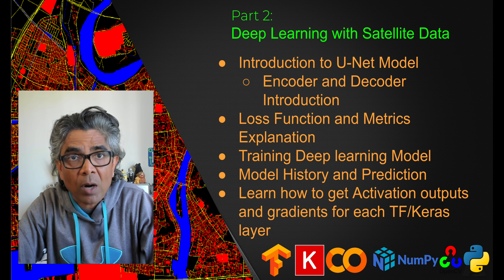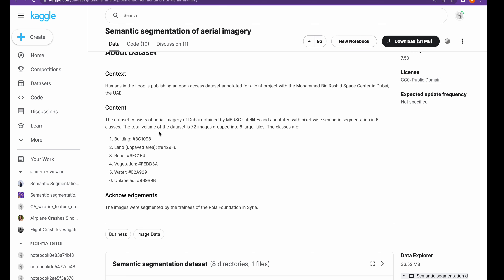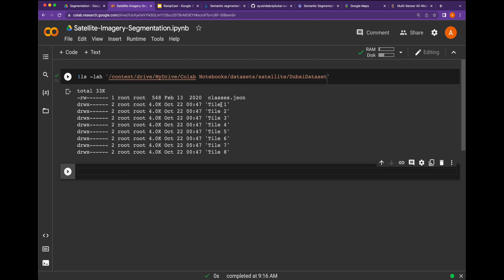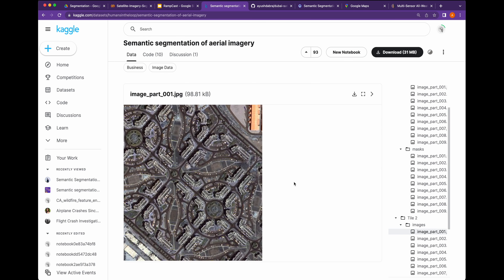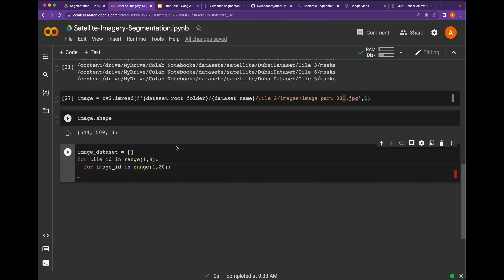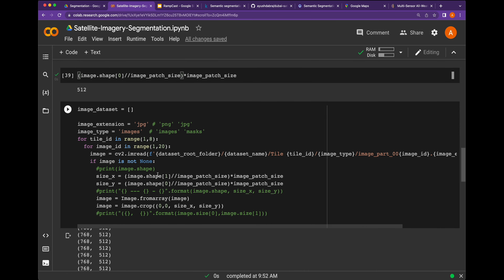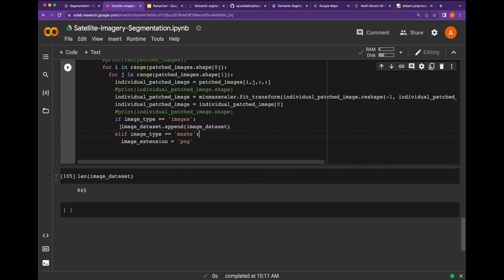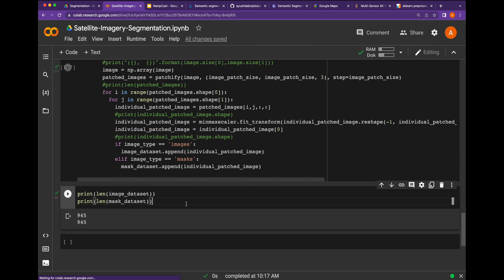Deep learning Workshop for Satellite Imagery - Data Processing (Part 1/3)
If your interested into deep learning for the satellite images, this full hands-on coding workshop is best resources for you. The full workshop is divided into following 3 parts:

1. Data Processing for the Satellite Imagery
- Data Preparation
- Satellite Data Processing
2. Deep Learning with Satellite Image Data
- Deep Learning Model Training
- Local Debugging
- Prediction with model performance
3. Advance Deep Learning with Satellite Image Data
-  Remote debugging with Weights & Biases
- Model Saving and Reloading with custom metrics and loss function
- Activation/Gradients outputs with heatmap,
- Model Deployment application and Model Serving app on Hugging Face

- (00:00) What is it?
- (01:45) All 3 Parts Intro
- (05:05) Satellite Data Fundamentals
- (14:05) Satellite Data Processing in Python
- (24:05) Processing Images
- (33:40) Patchify Images
- (39:10) Normalizing Images
- (45:00) Processing Mask Images
- (51:35) Rendering Images
- (57:00) Processing Labels
- (1:04:04) Creating RGB2Label Func
- (1:14:30) Creating Training and Test Data
- (1:20:05) Source Code at GitHub